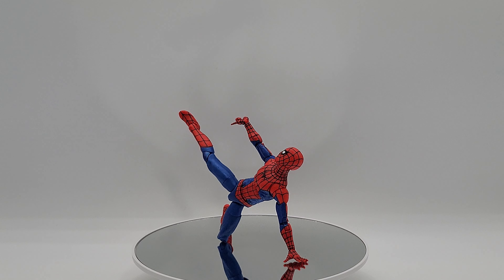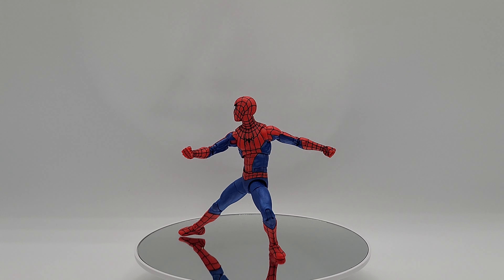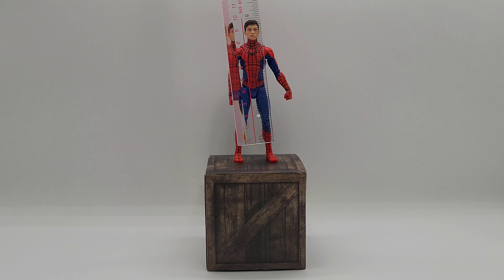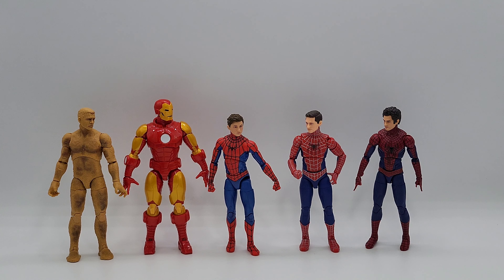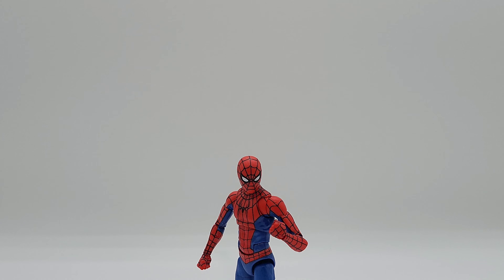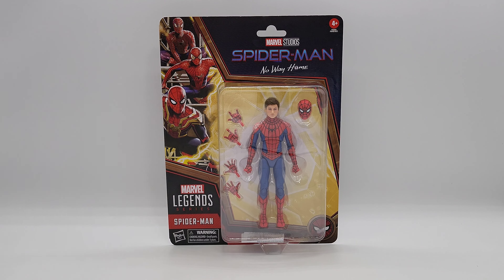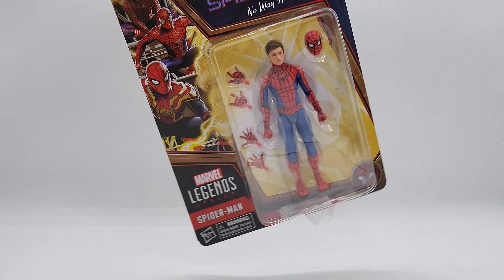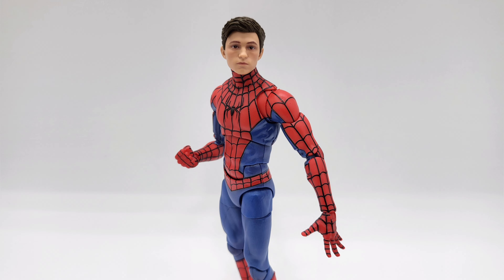HASBRO Marvel Legends Spider-Man No Way Home FINAL SUIT Tom Holland Action Figure Review